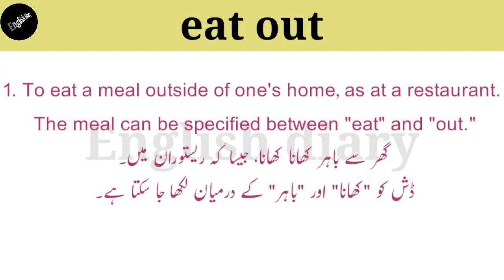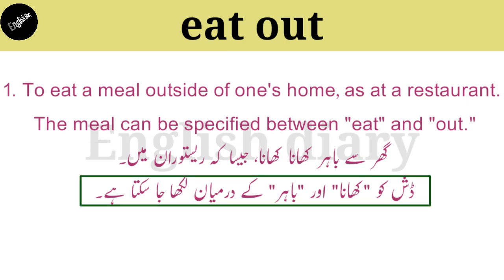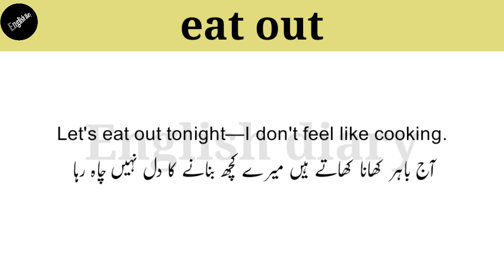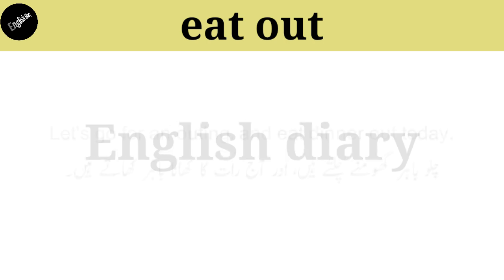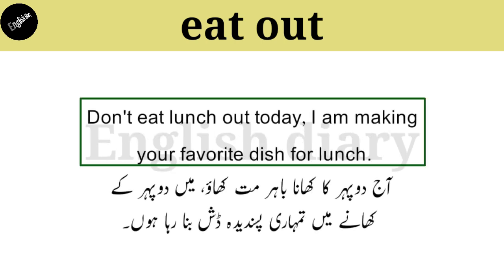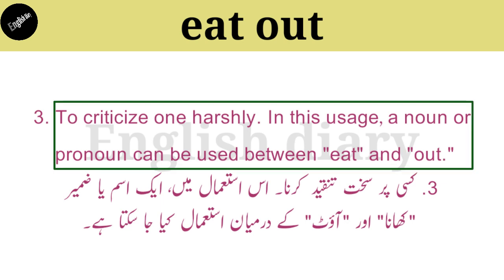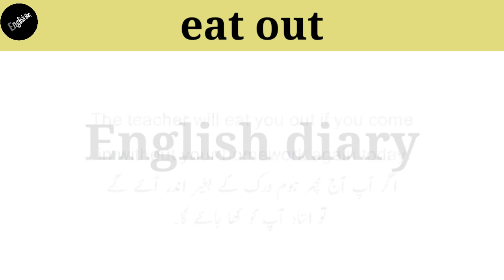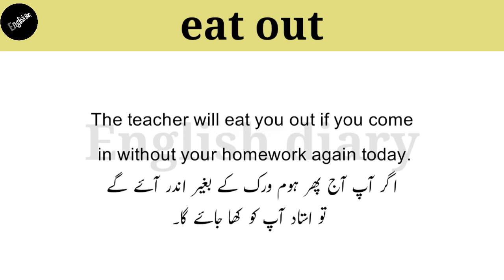eat out with urdu meaning and examples | speaking lesson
Vocabulary is the most important part of English. If we want to speak fluent English we need to learn vocabulary so learn the meaning of 'eat out' with Urdu and examples.
English diary